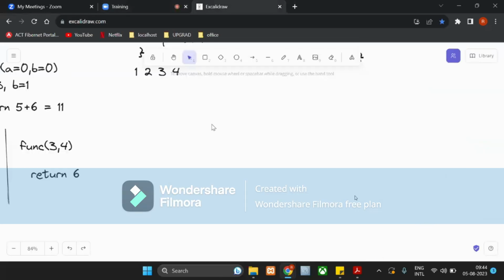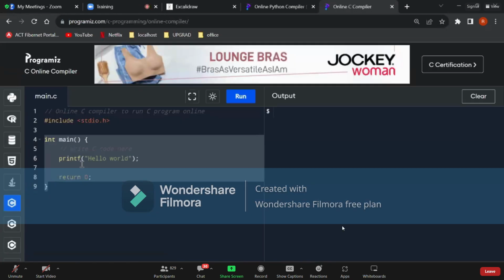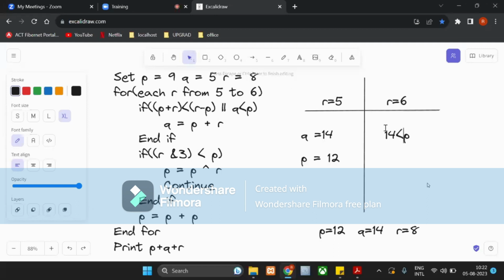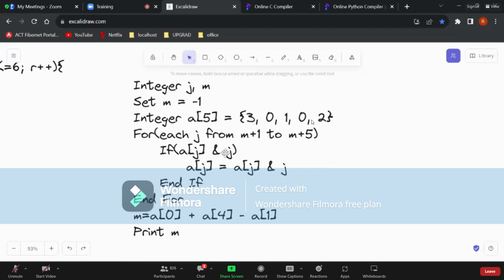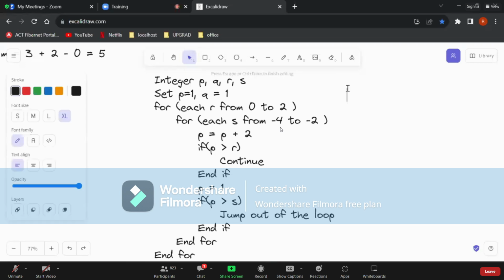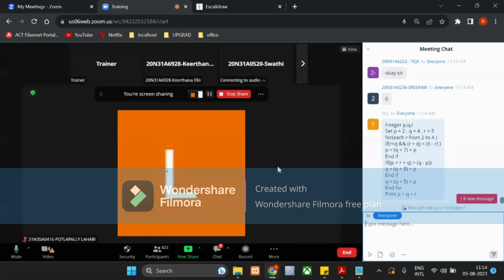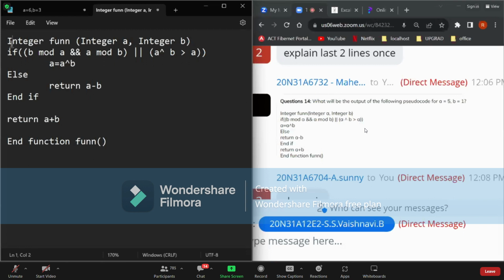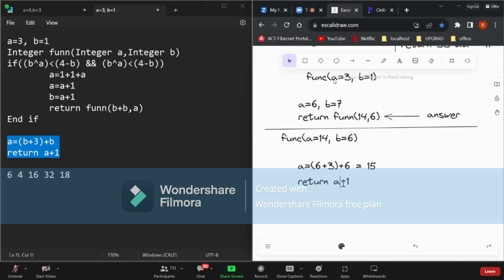05 08 23 Pseudo Code